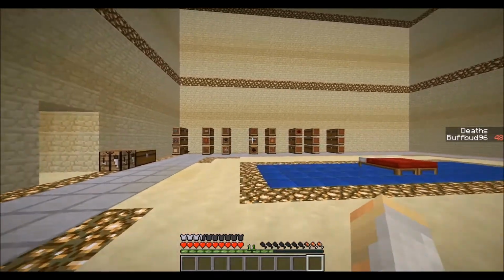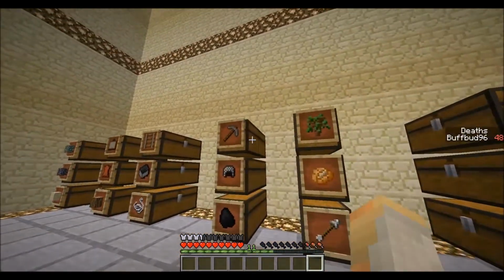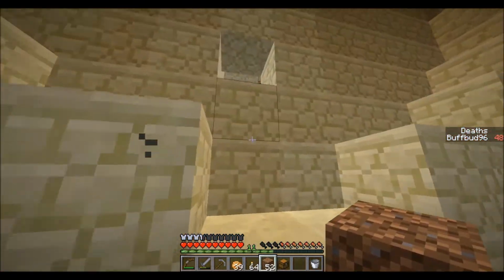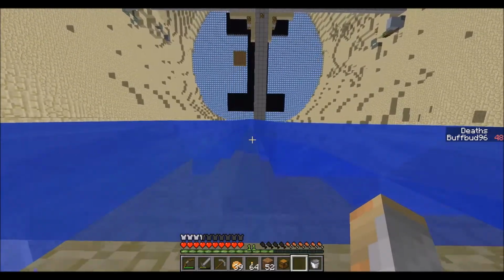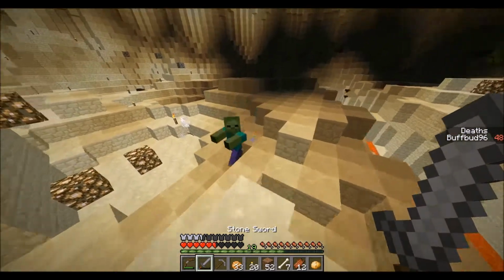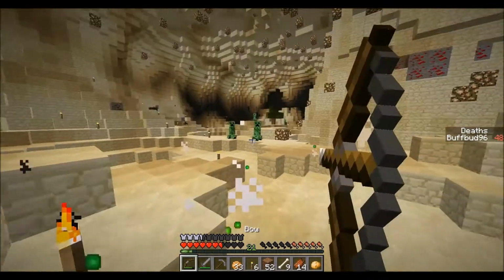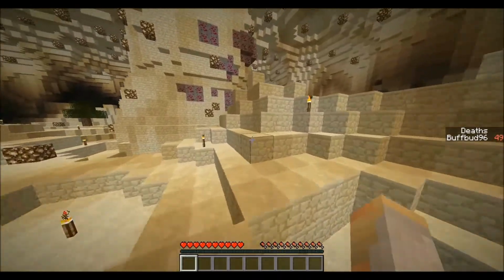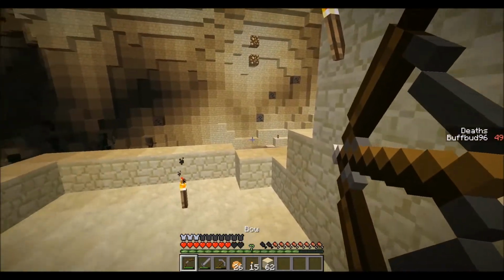Super Hostile::Legendary::Episode 15::StarBright Cavern!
Today I showcase our new storage room, and we tackle Starbright Cavern HEAD ON (apply directly to the forehead) (im sorry...(no i'm not))